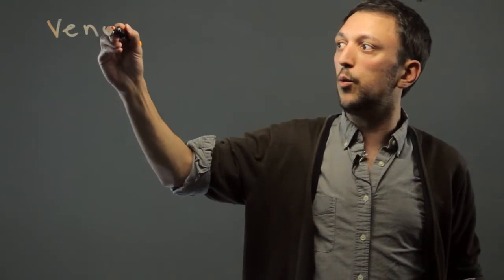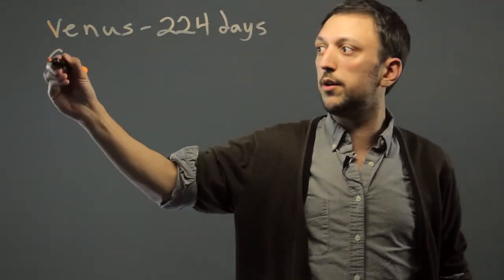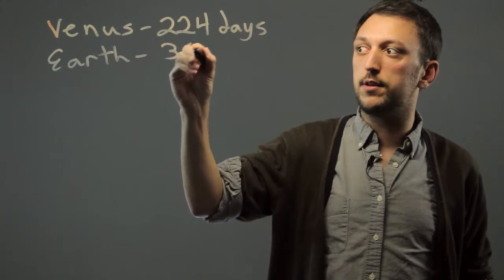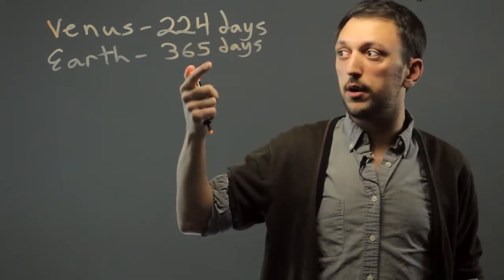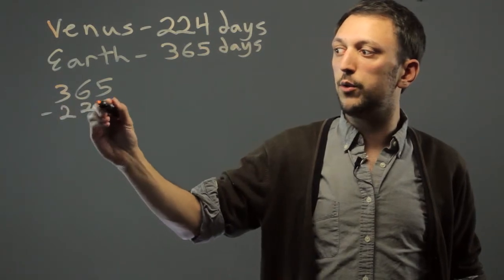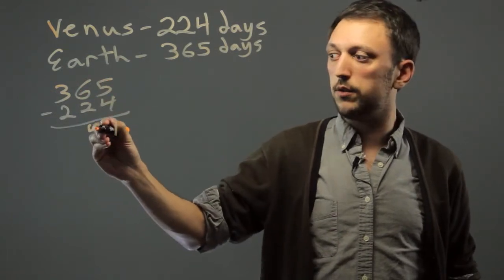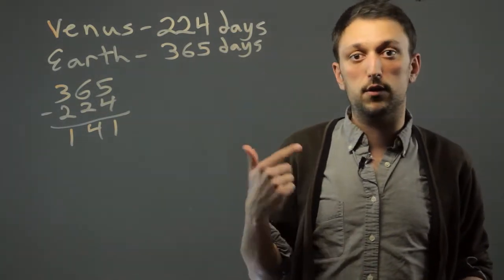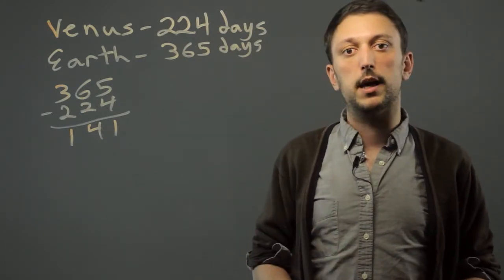Second Grade Math Ideas on Space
Math tutor Charlie Kasov does a second grade math activity for space.